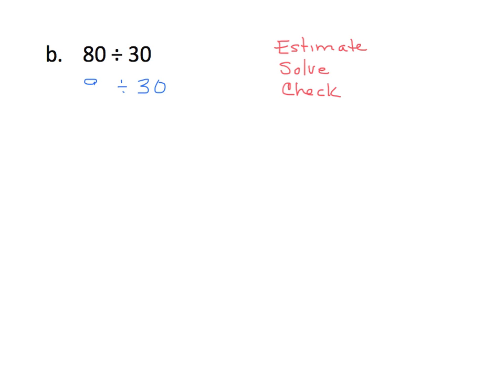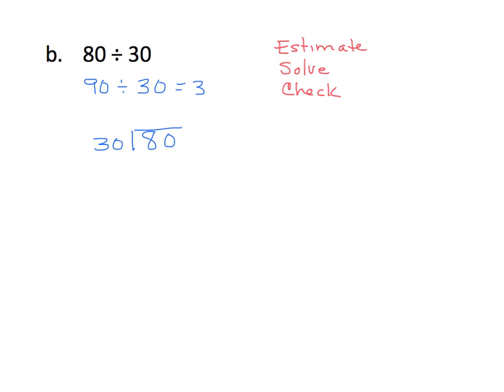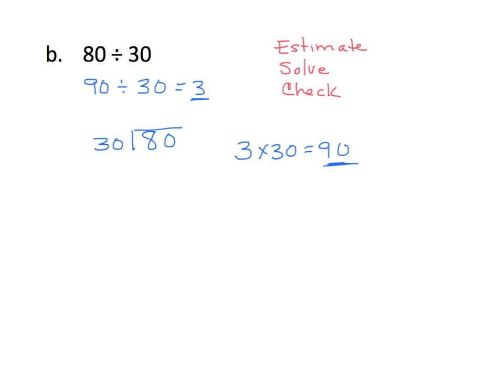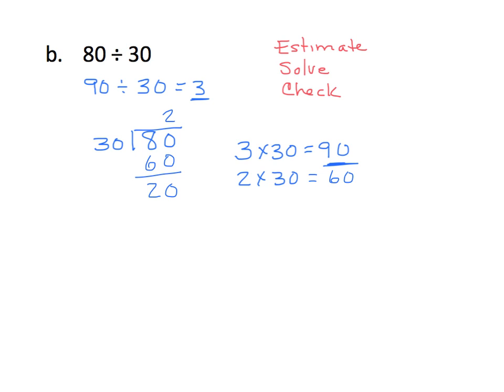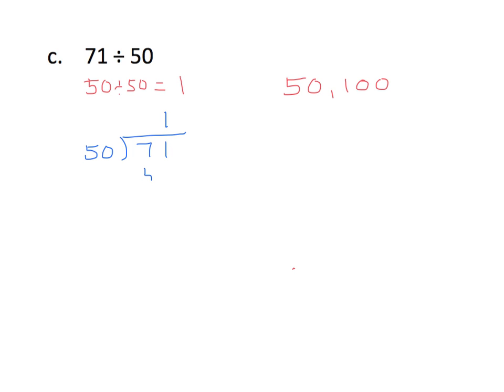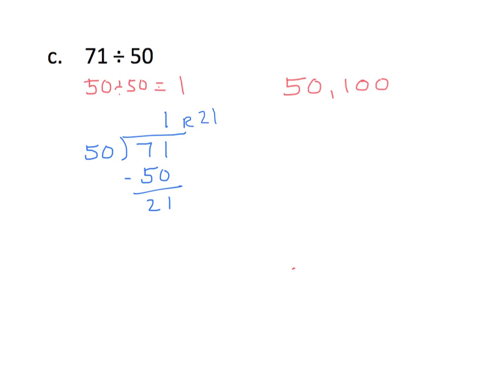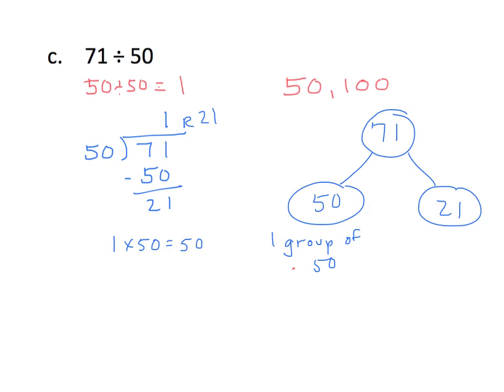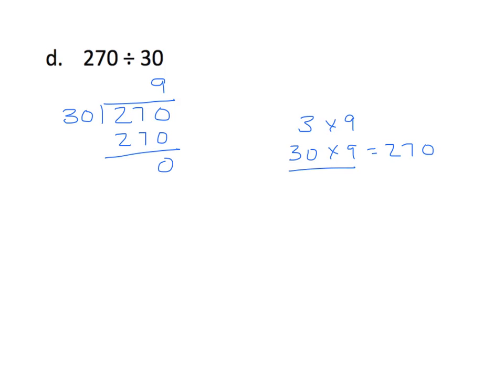Grade 5 EngageNY Eureka Math Module 2 Lesson 19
Divide two- and three-digit dividends by multiples of 10 with single-digit quotients and make connections to a written method.